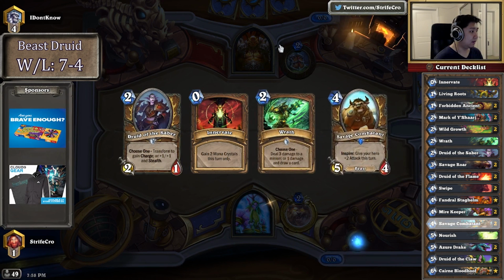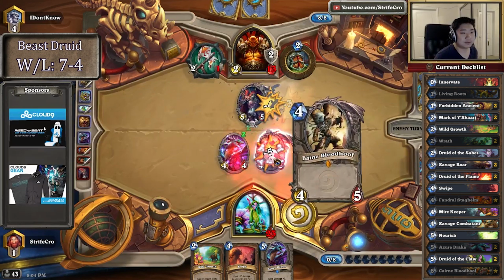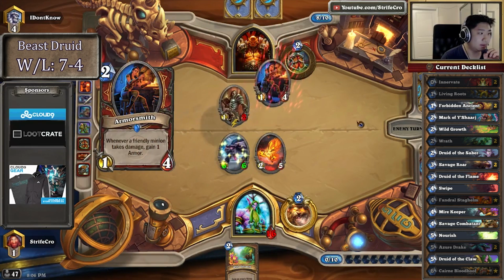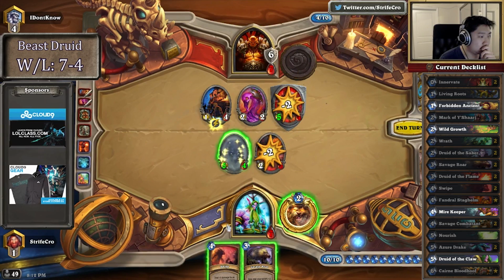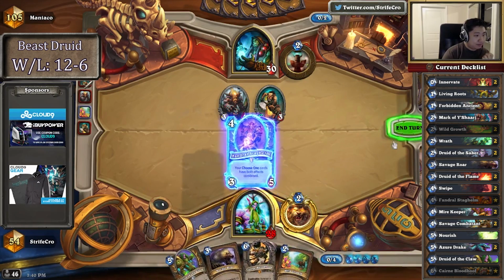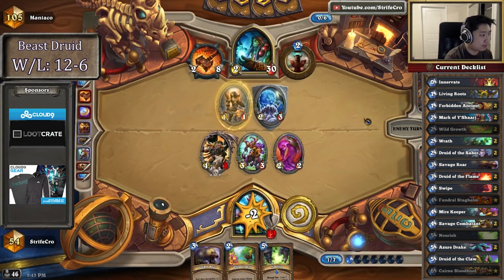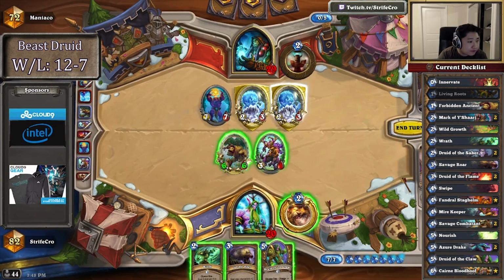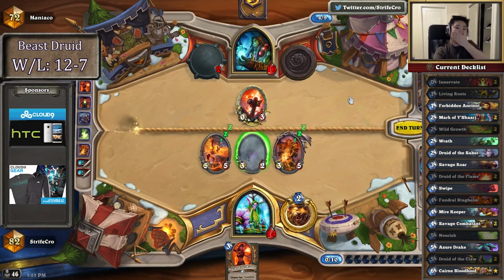Hearthstone Beast Druid S26 #2: Hear Me Savage Roar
Today's games are from StrifeCro's May 10th and 12th Stream

For those who are new, the score on the top left reflects StrifeCro’s win/loss for today’s featured deck for this month so far. The score jumps from time to time, as not all games from StrifeCro’s stream can be fortunately featured.

This video now has closed captions, thanks to the work of Jesse Roux!

Video Edited By: Fran “FrancyCakes” Kang
Graphics By: Pablo “Dusturn” Lorenzana